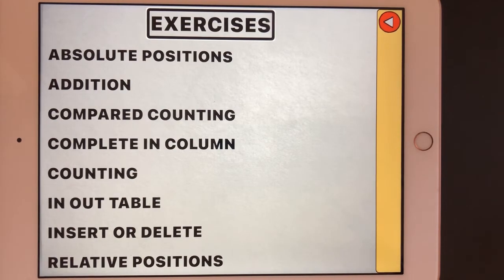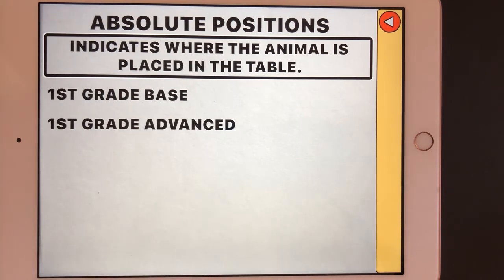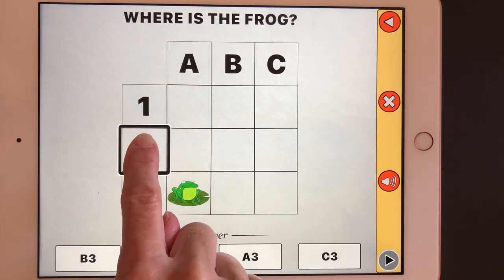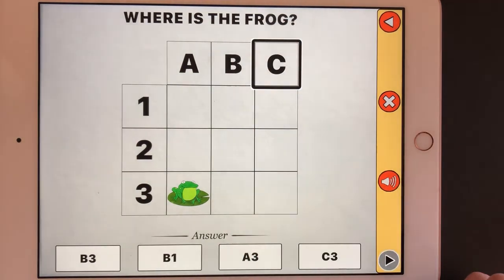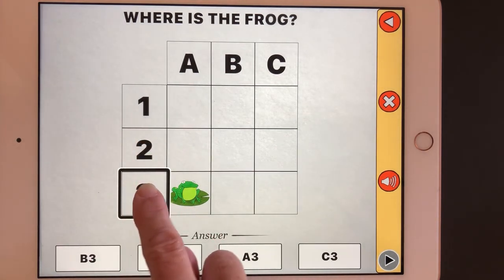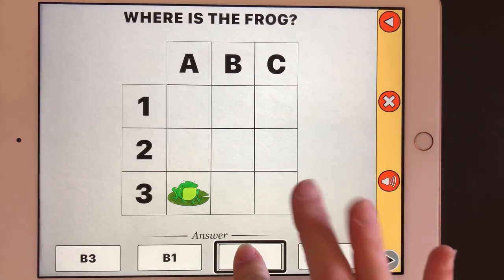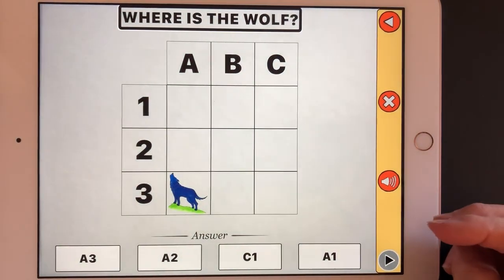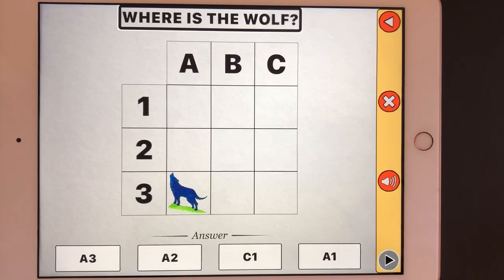Math Melodies: Absolute Positions (table)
This video demonstrates the Absolute Positions game in the fully accessible Math Melodies app. With this game, students are introduced to digital tables and are asked to find an animal in a table with 3 rows and 4 columns.